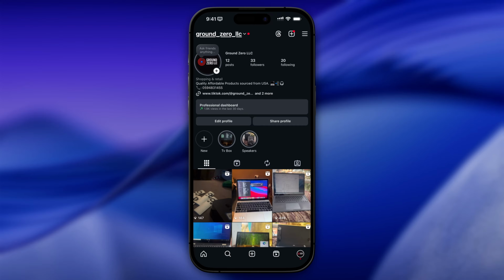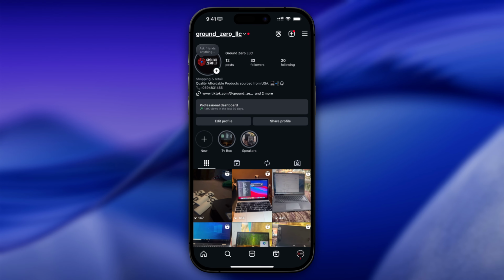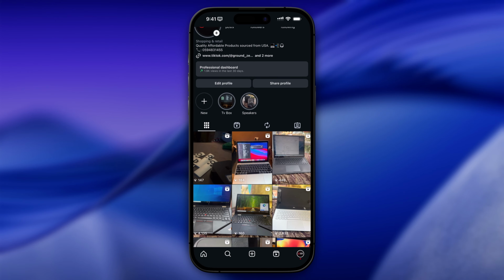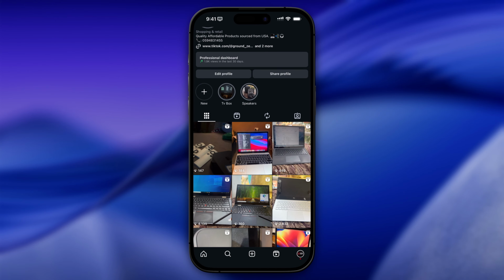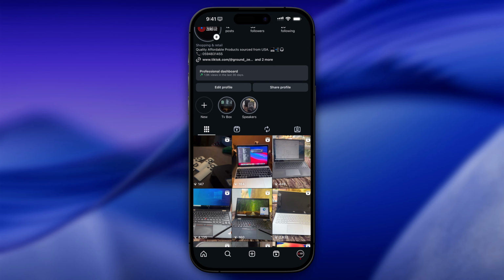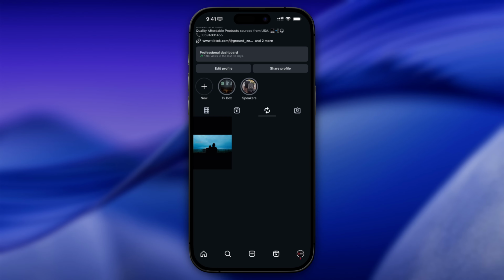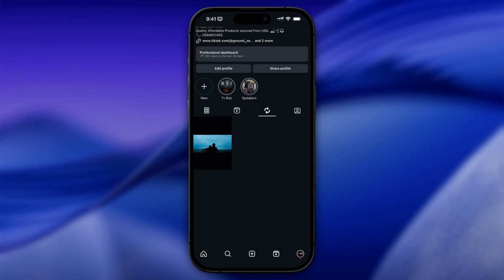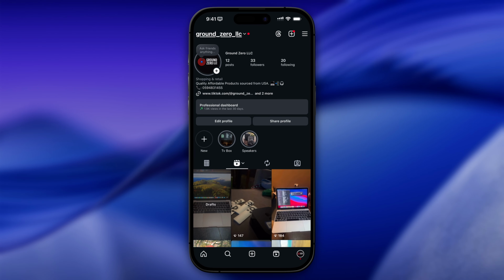How To Delete a Repost On Instagram (2026 Updated Tutorial)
Learn the steps to easily delete a repost on Instagram and manage your content like a pro with this comprehensive 2026 guide.